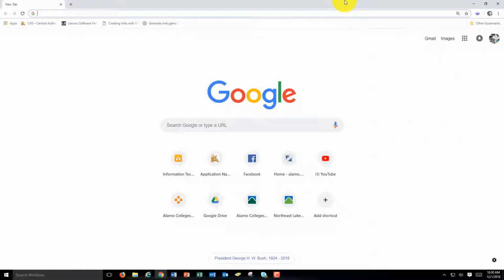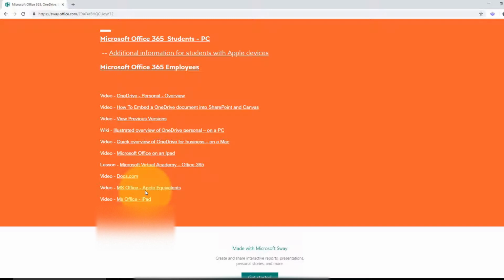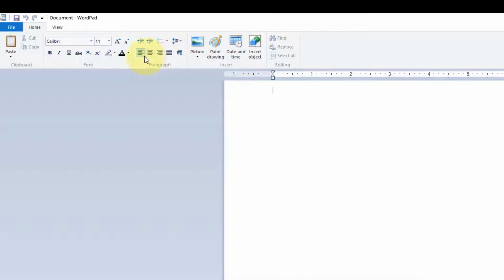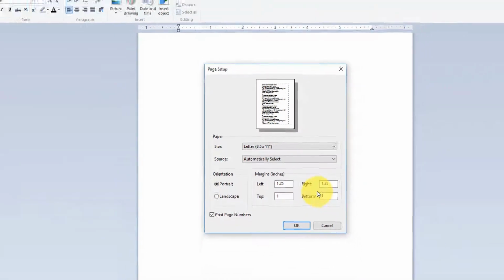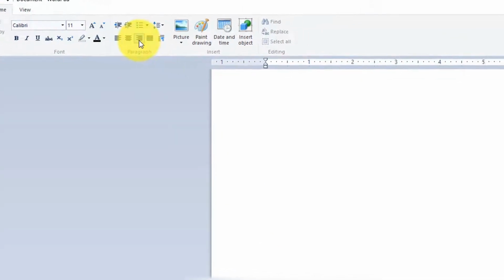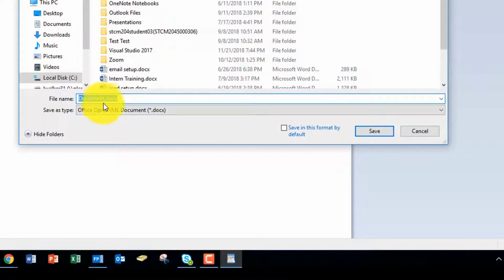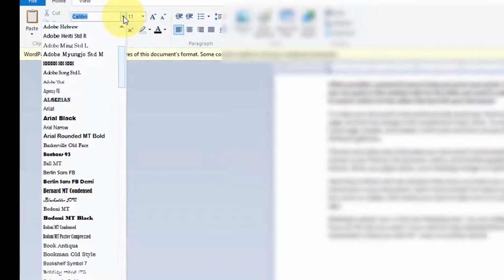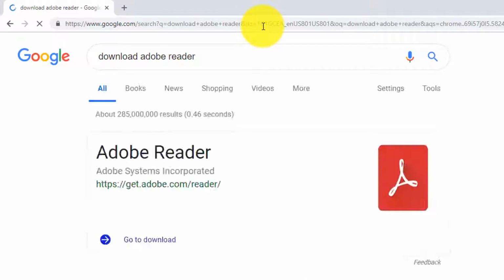Need to write a term paper but don't have MS Office? Try WordPad